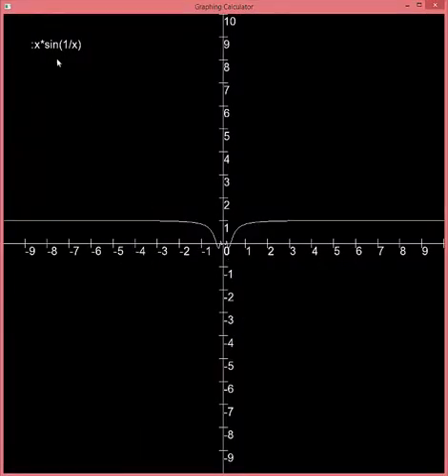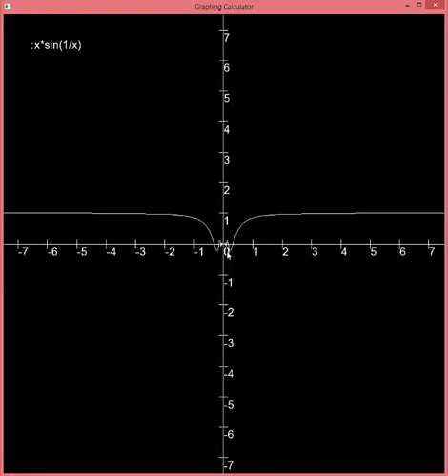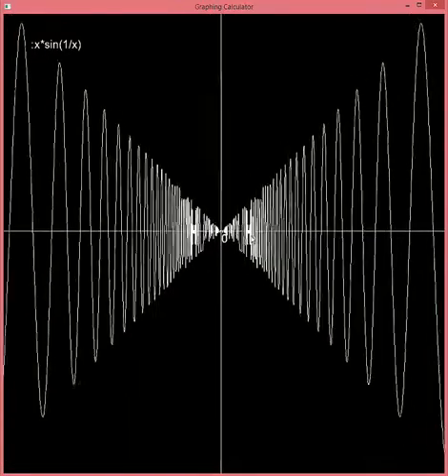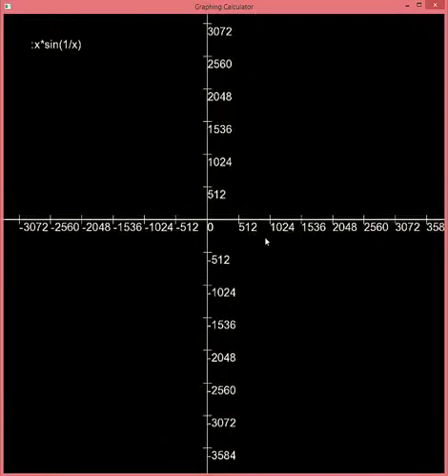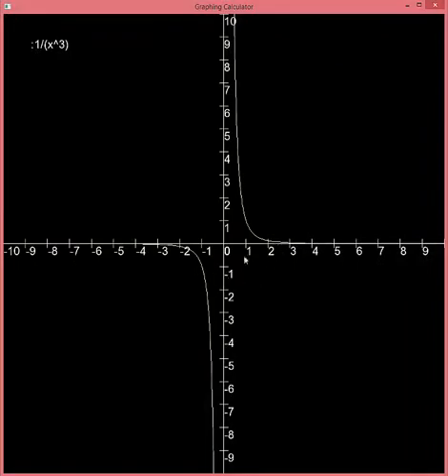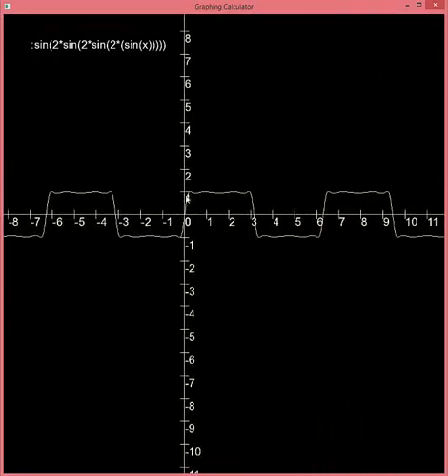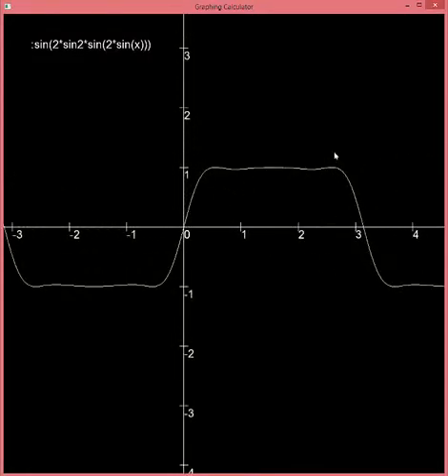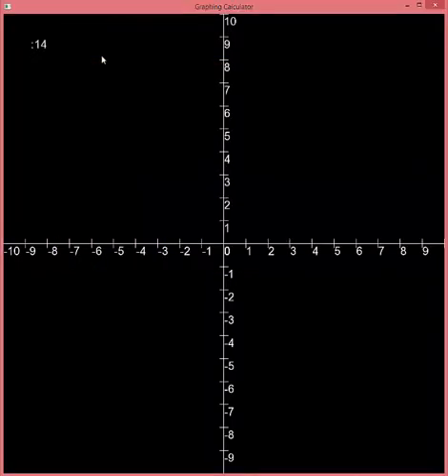Graphing Calculator SFML2.2 DEMO Final CS3A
Graphing Calculator using c++ with SFML 2.2